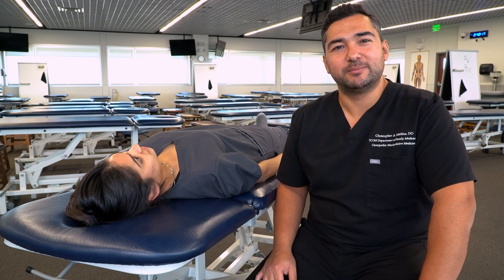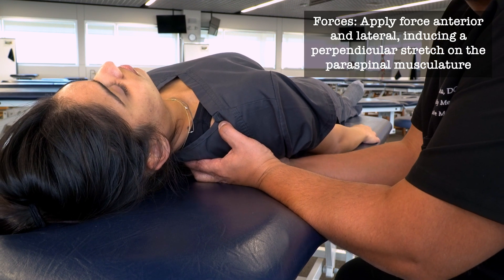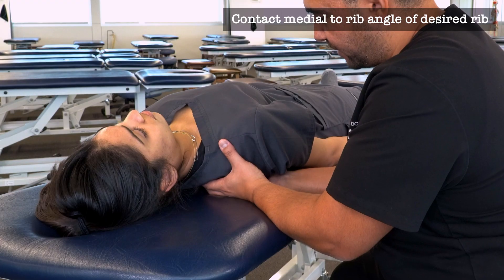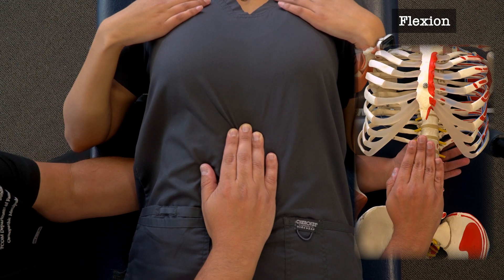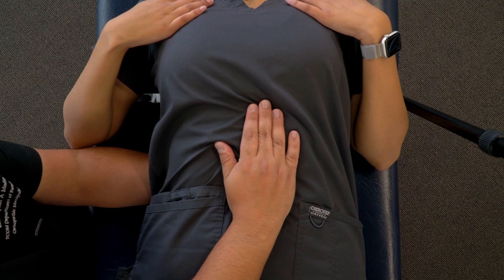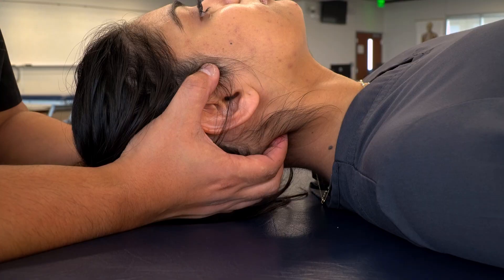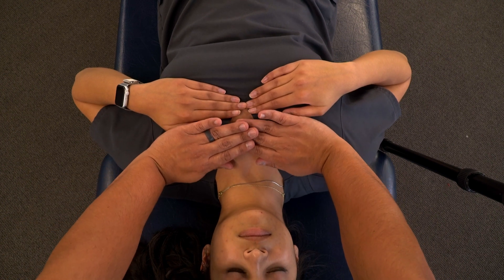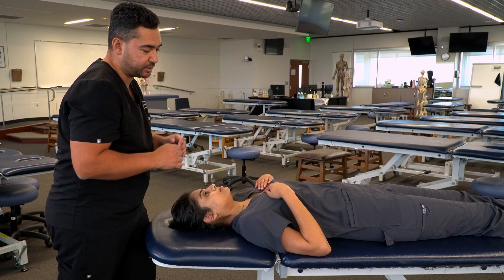OMT for Pneumonia - MOPSE Protocol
This particular video is intended as a demonstration of the MOPSE protocol, which is a sequence of techniques that are useful for treating patients with pneumonia utilizing OMT as an integral part of their treatment plan. The MOPSE study for which this protocol was developed demonstrated significant decreased length of stay, decreased duration of antibiotics, and decreased mortality for pneumonia patients receiving this OMT protocol as part of their hospital care. Of note, this particular demonstration is performed on an standard treatment table in a clinical skills lab setting, and it would be representative of how these techniques could be performed in an outpatient setting or hospital setting where the bed is able to be flattened, lowered, and with easy access to the head and neck